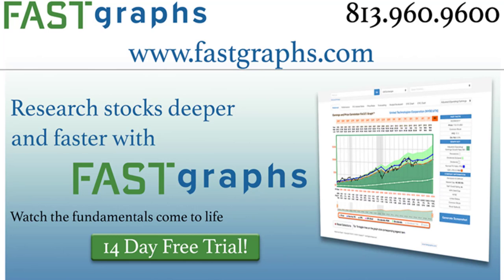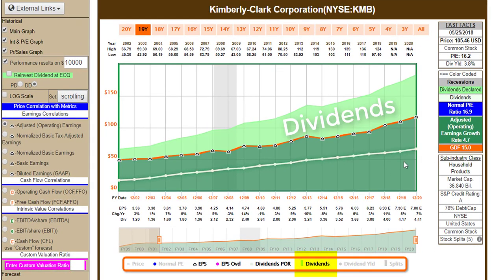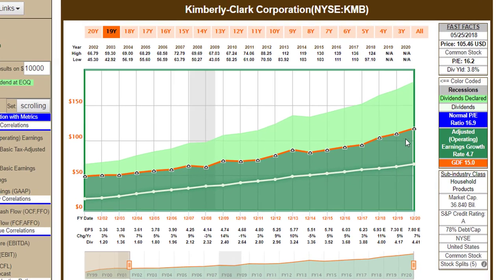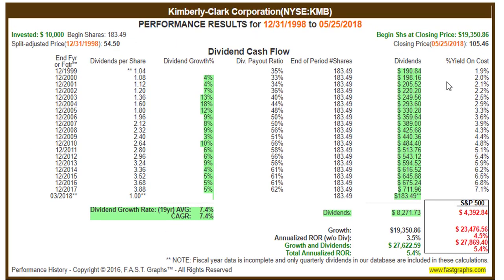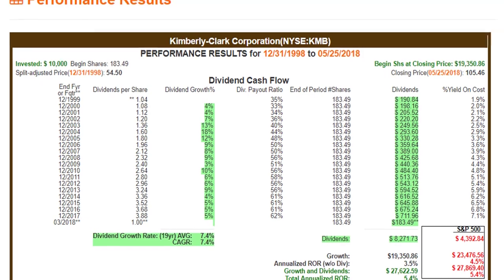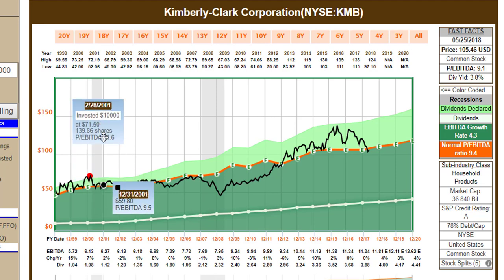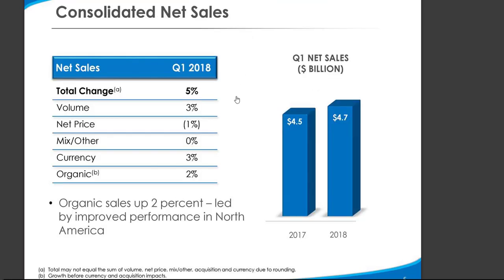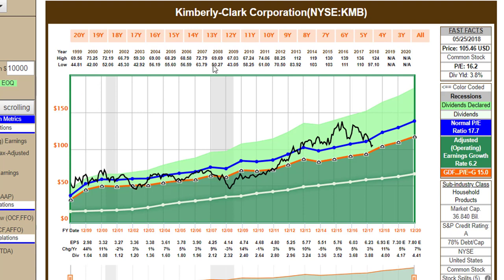Dividend Growth Stocks in a Stealth Bear Market! Kimberly-Clark Corporation: Part 2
$KMB Kimberly-Clark has officially entered bear market territory, is a Dividend Champion and Dividend Aristocrat that has increased its dividend for 46 consecutive years.
With a current dividend yield of 3.8%, Kimberly-Clark should produce more dividend income than the average company.